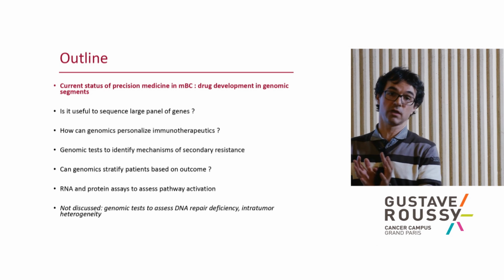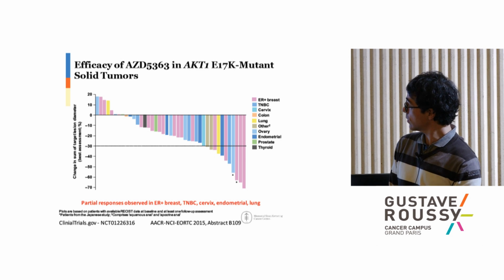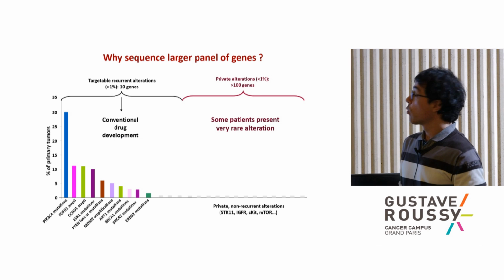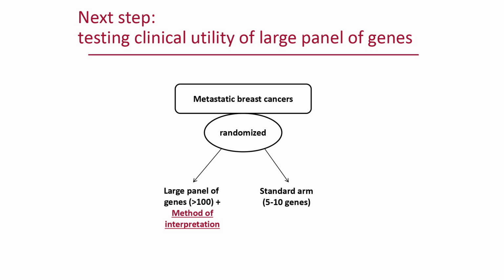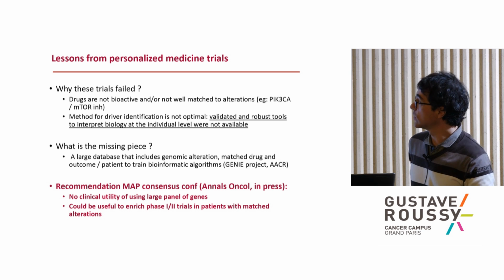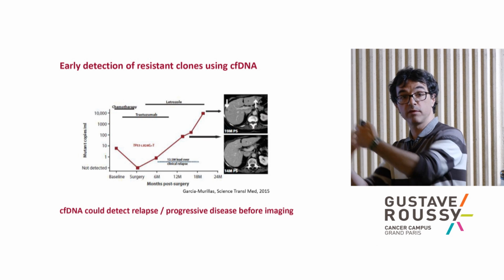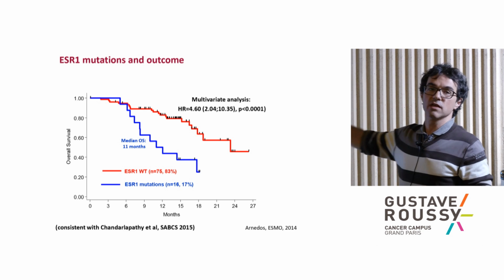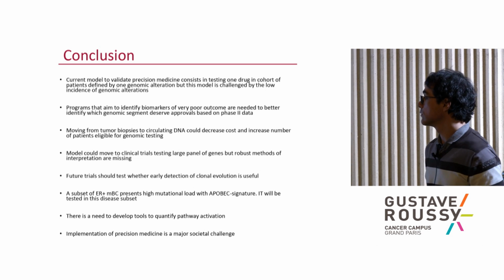Future of Genomics to personalize therapy of patients with metastatic breast cancer – F.Andre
Genomics in Oncology lecture series invites Fabrice André, Medical Oncologist and Director, Institut Gustave Roussy, Unité INSERM U981 in Paris.  Professor André presents advances in breast cancer research, enabled by genomics, and shares his perspective on the important role of next generation sequencing for clinical trials.